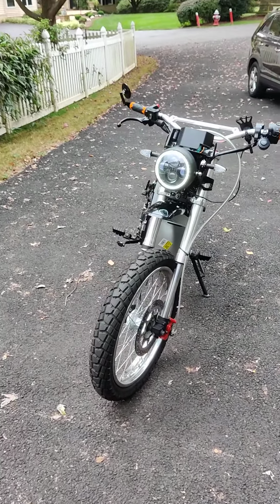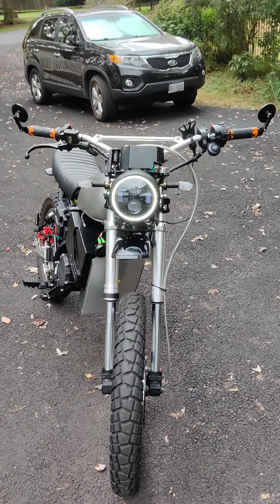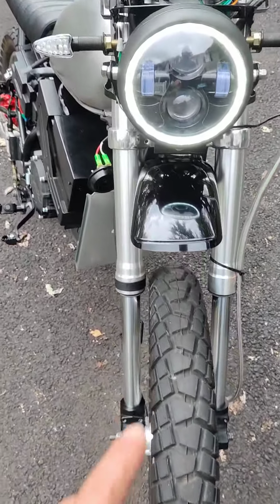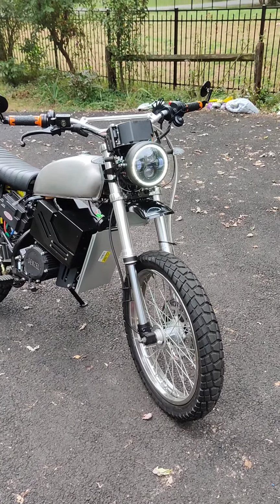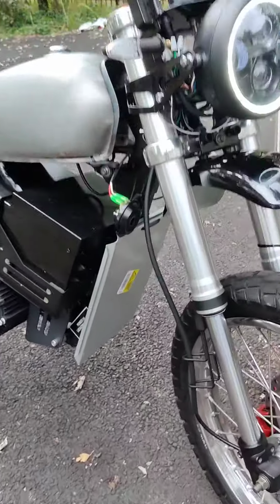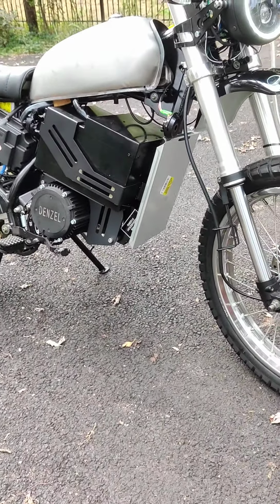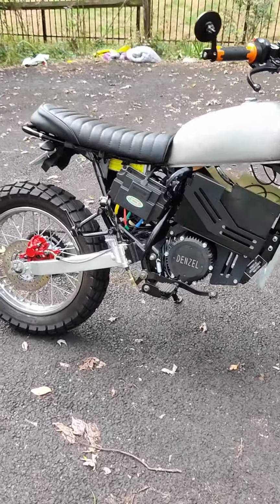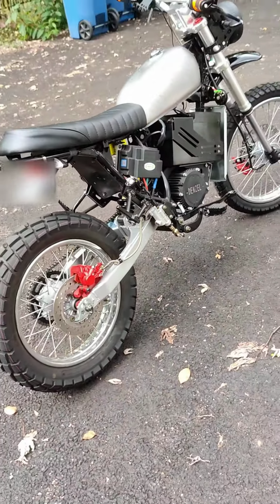latest changes and new additions (battery protector) to my electric scrambler.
added battery frontal protector, front fender and bar-end mirrors.